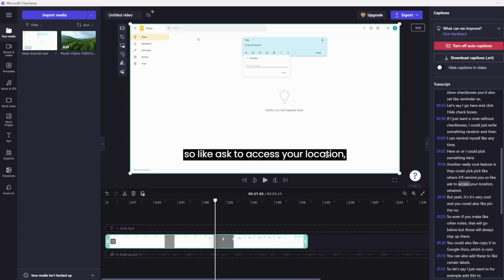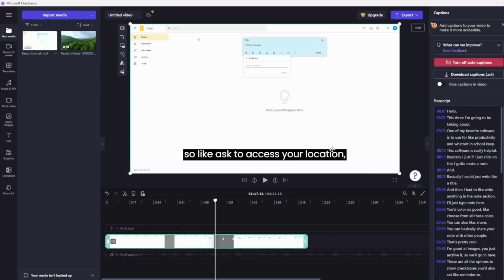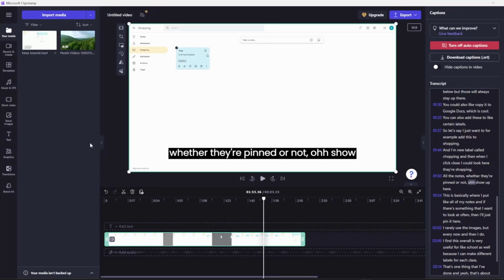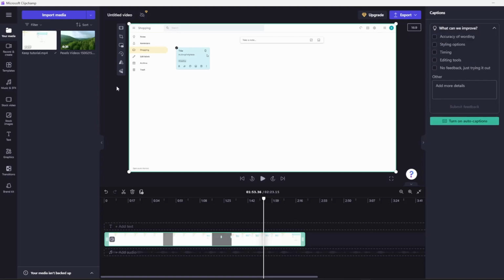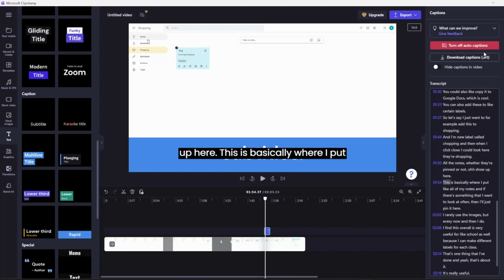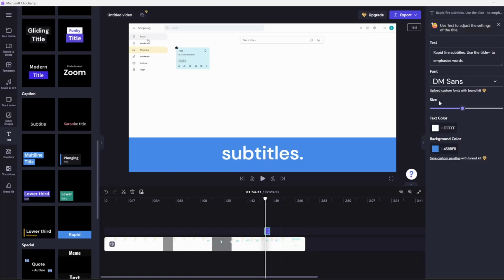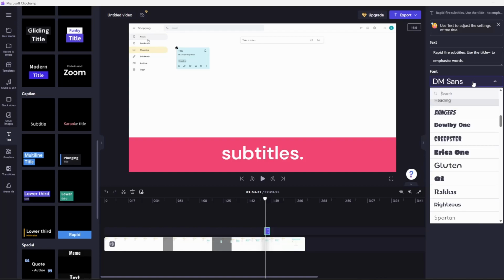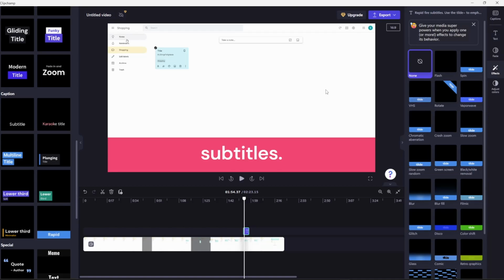How to Use CAPTIONS in Clipchamp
In this tutorial, I show how you can use both automatic and regular captions in the video editing software Clipchamp by Microsoft.